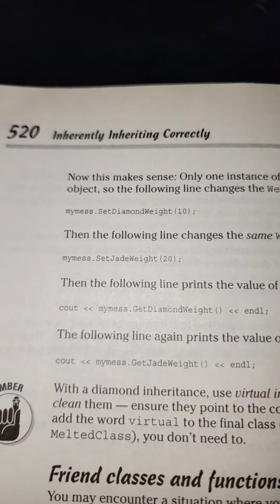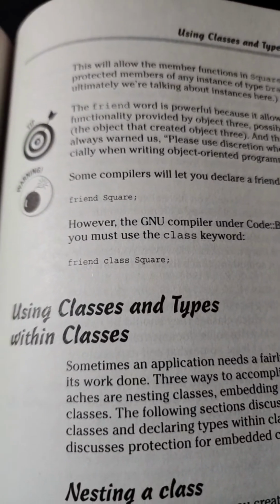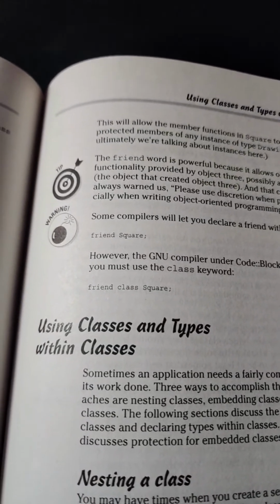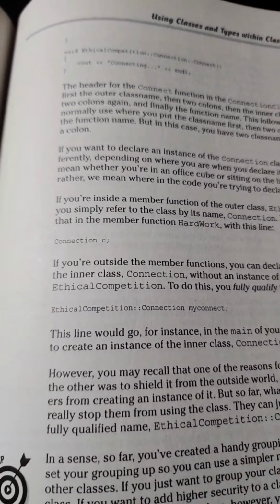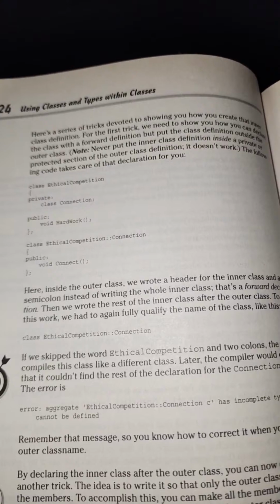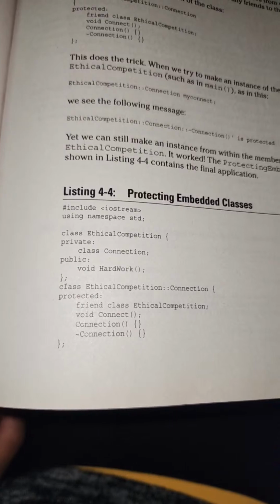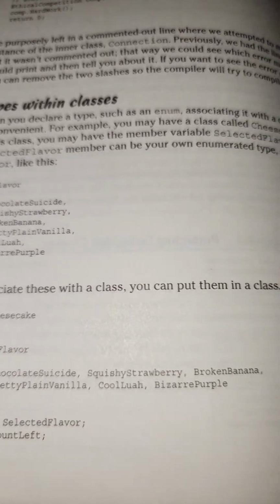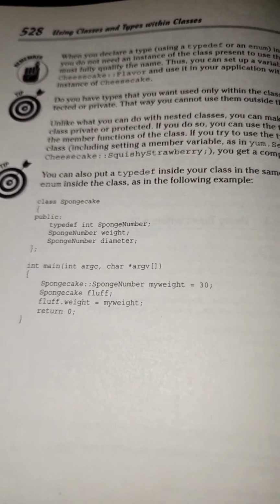Becky828 is C++ All-In-One For Dummies live!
I'm continuing on with Book IV Chapter 4.